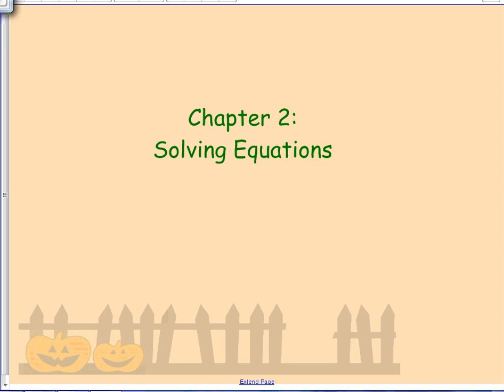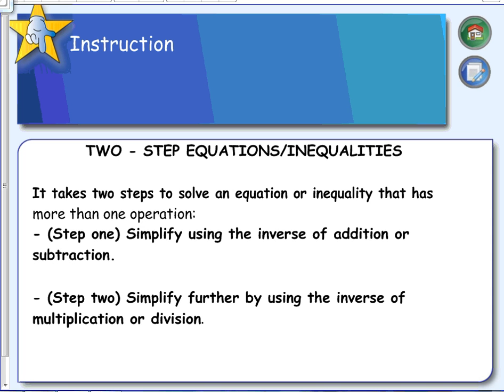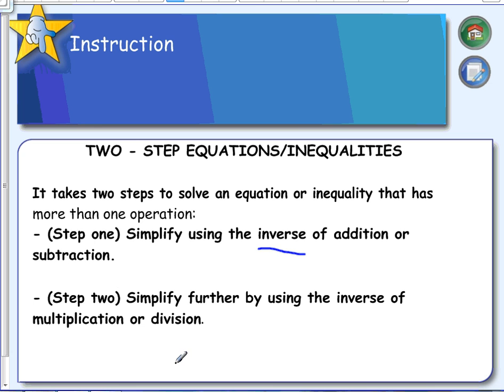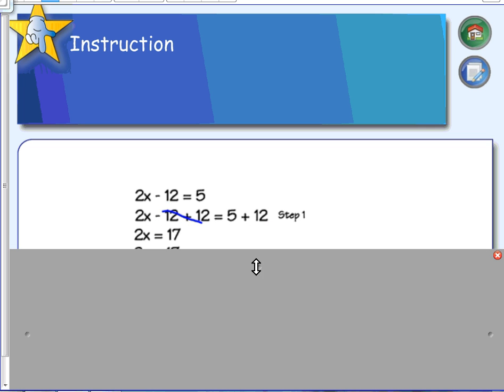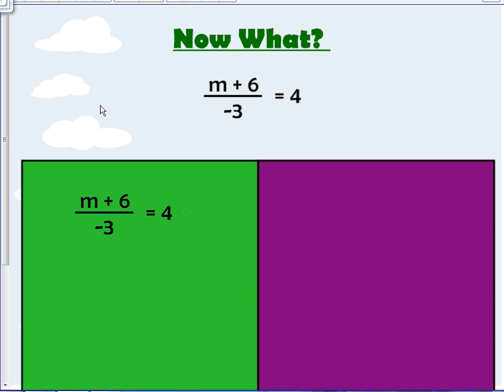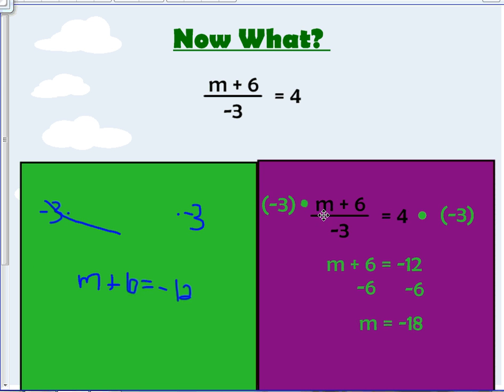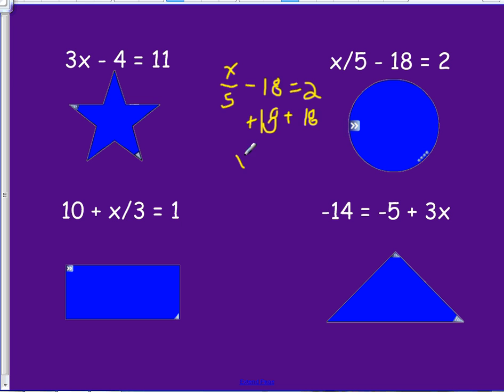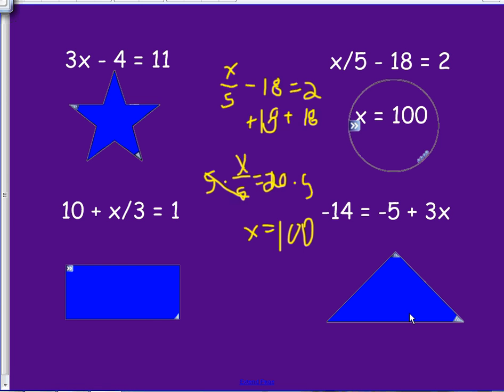Solving One and Two Step Equations